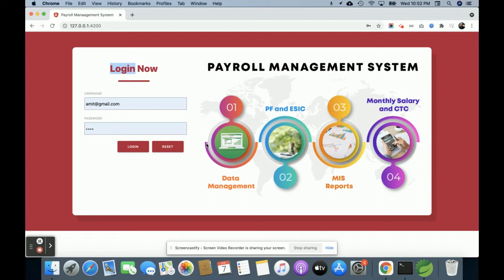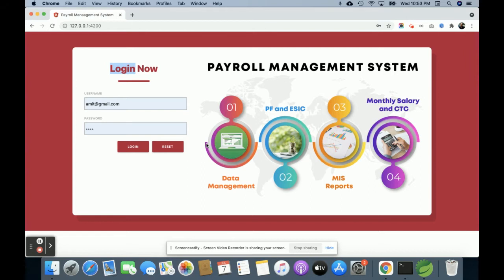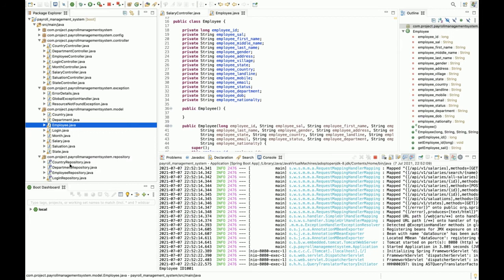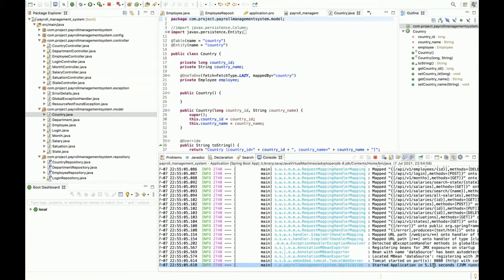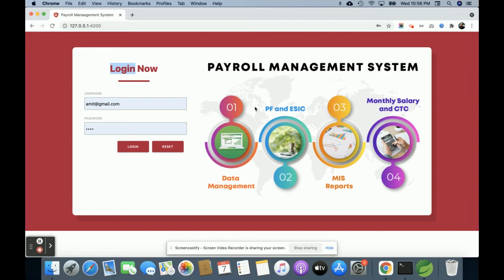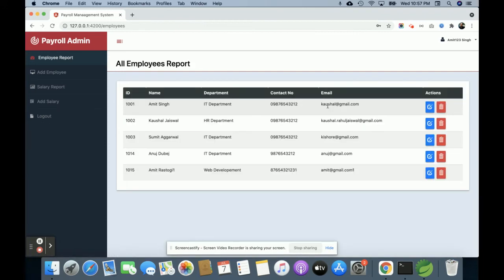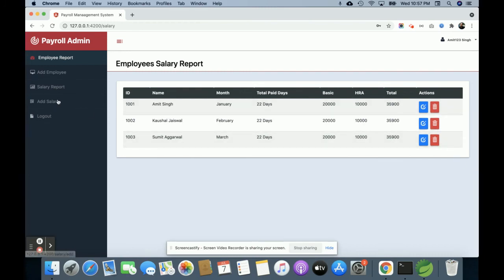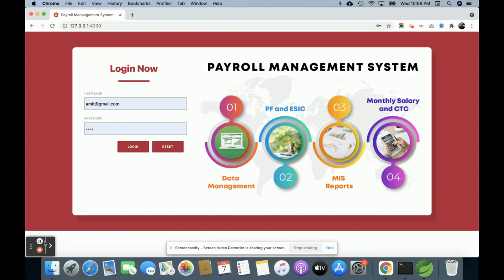Payroll Management System | Spring Boot Angular Project Tutorial | Spring Boot CRUD Project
Description:
Payroll Management System is a spring boot micro service project where all APIs we have developed in spring boot and all UI Payroll Management System  we have implemented in Angular.

Payroll Management System Spring Boot Angular Project Tutorial
Payroll Management System Download